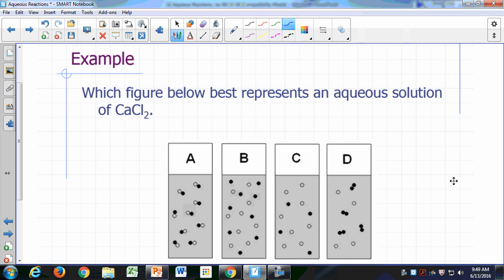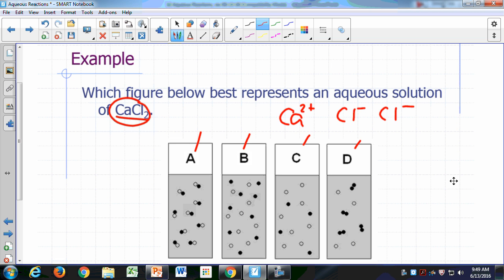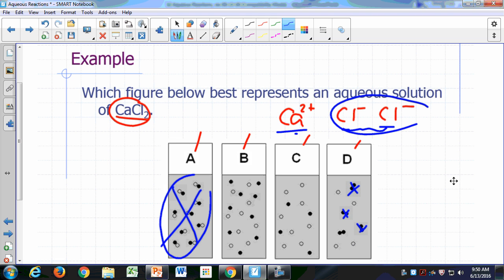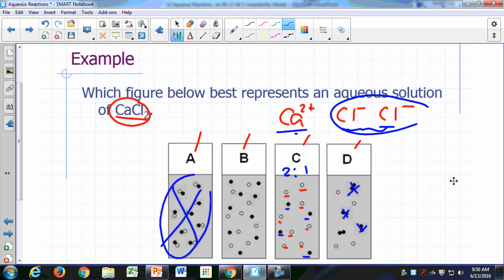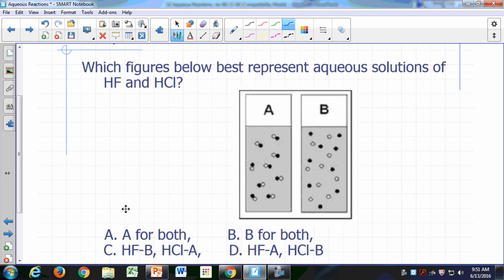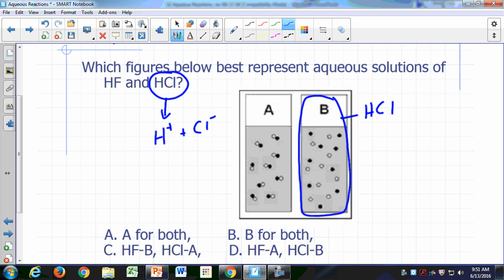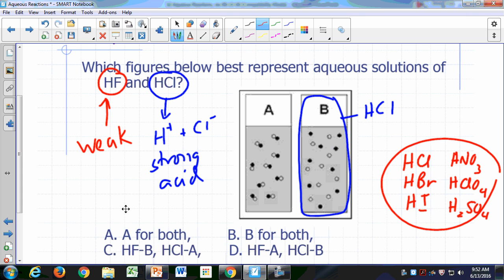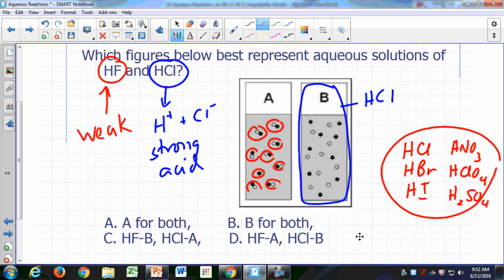Aqueous Reactions 2 - Visualizing Dissolution - 3m:32s